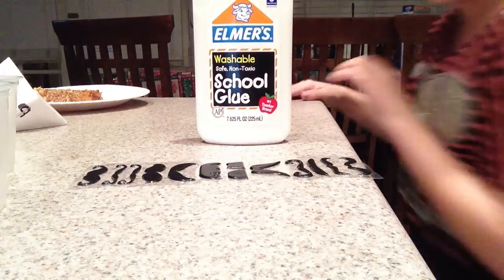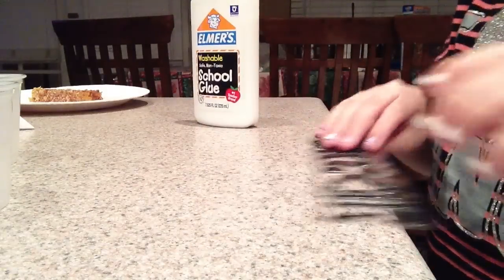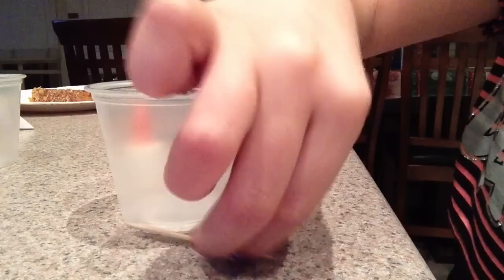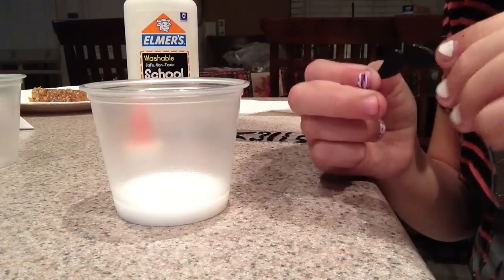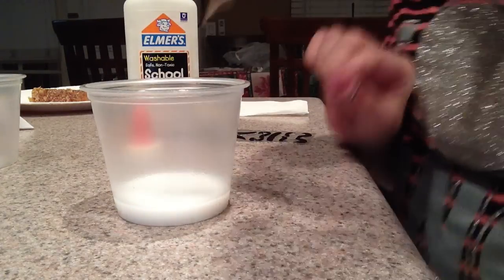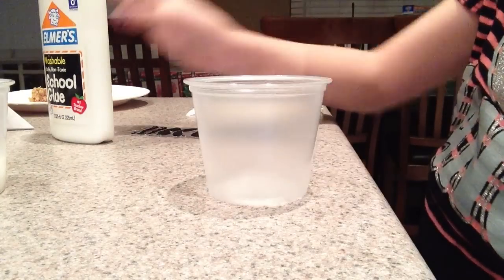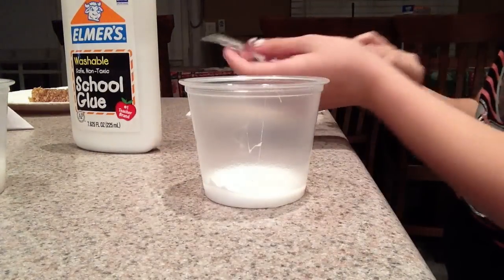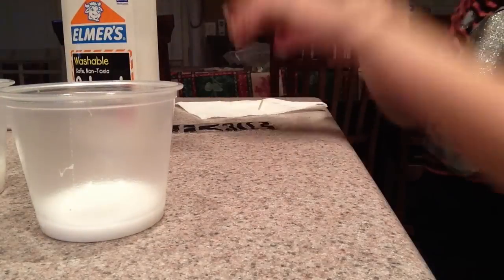Mustache Charm Tutorial!!!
A fun, cute craft for everyone using; glue, plastic cups and mustache stickers.